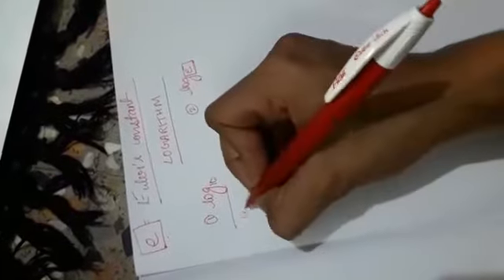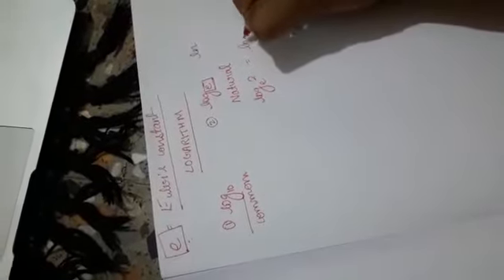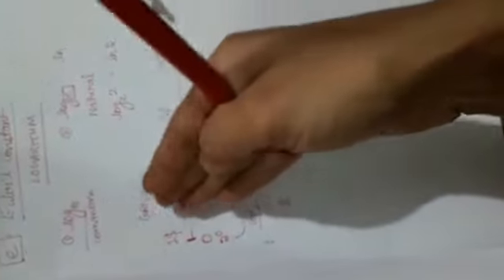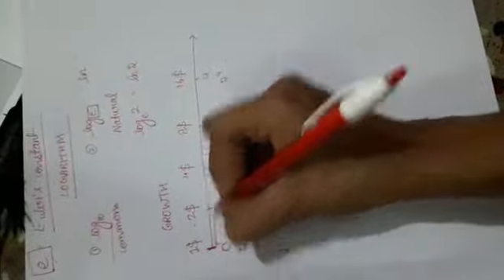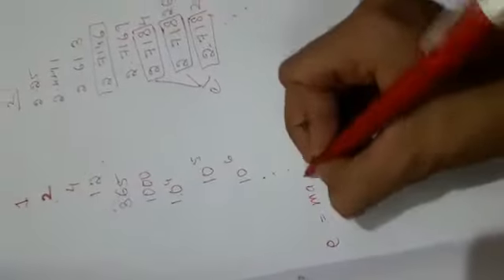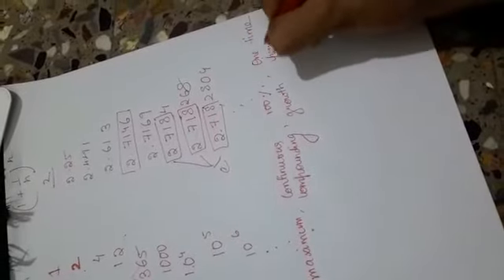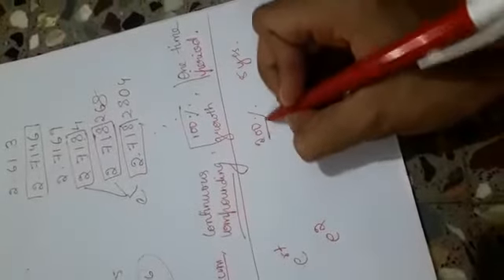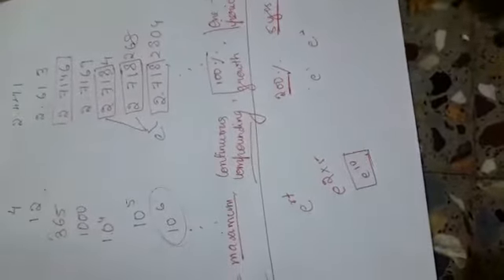24 June 2020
What is e